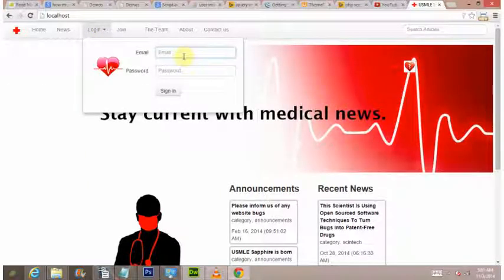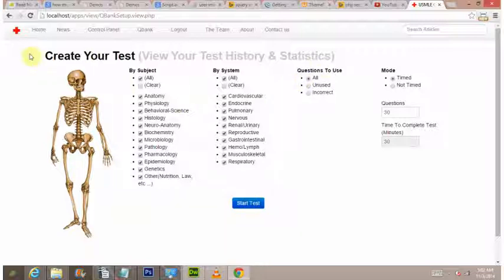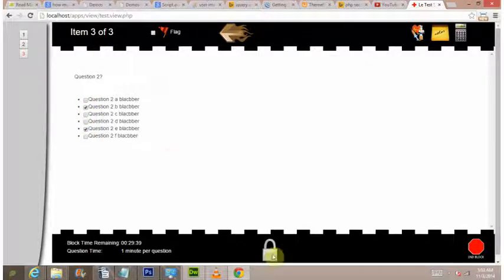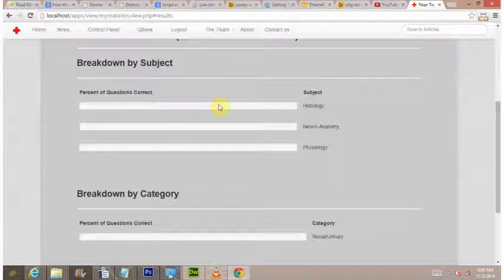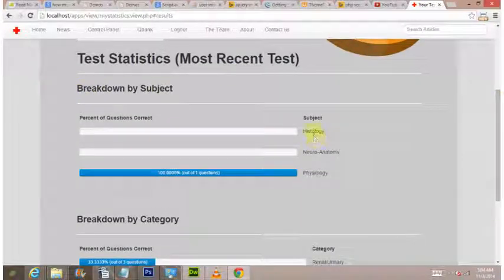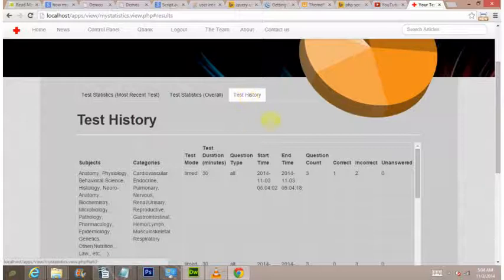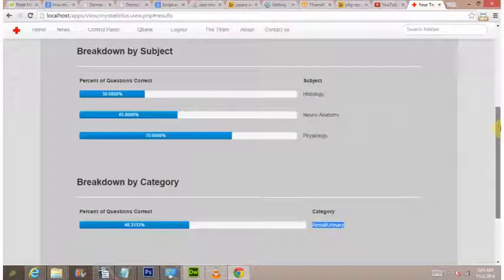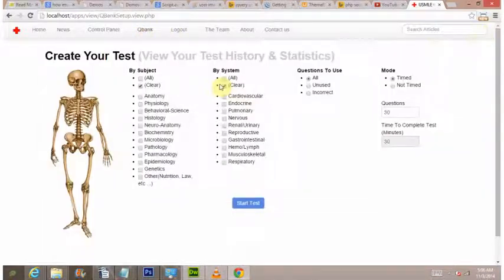Project Dev Tour: QBank Site Part 1 - CSS, JSON, PHP, Knockoutjs, and JQuery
A QBank website project I've been developing.
It is built using MySQL, PHP, JSON, and CSS

This is part 1 of the project. More to come as I clean up the design.

I'll be adding study mode as well as a better statistics page.